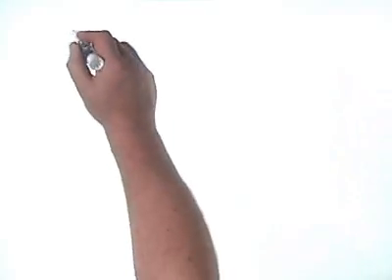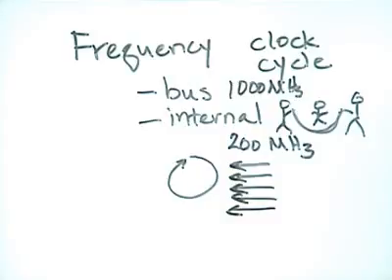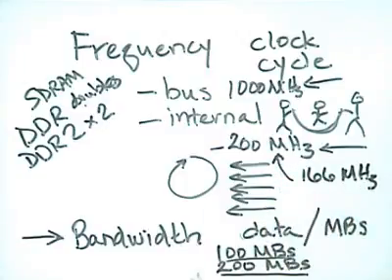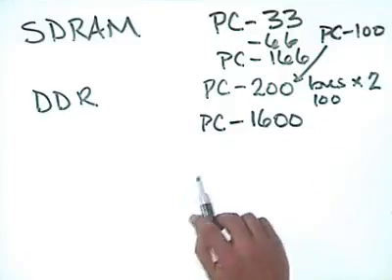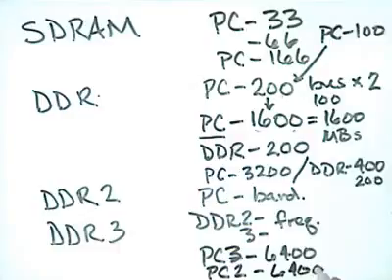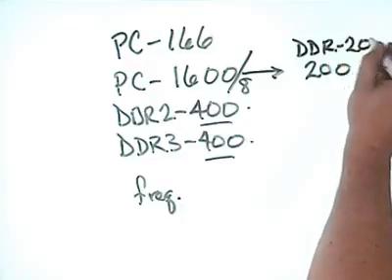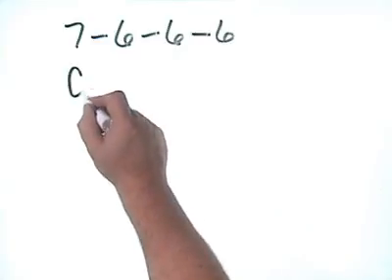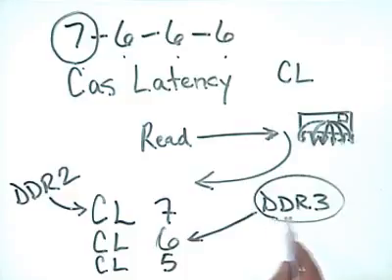3.4.5 Memory Speed.wmv